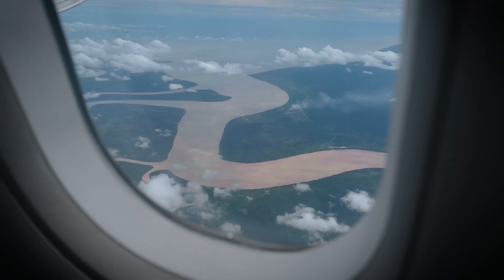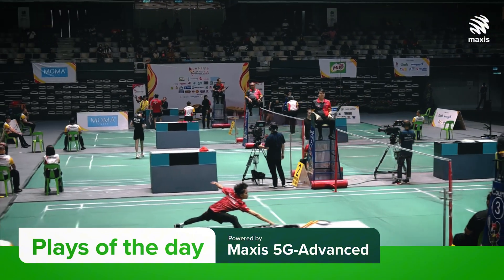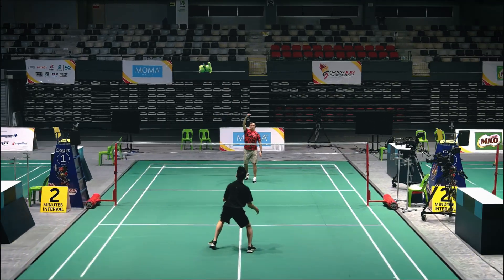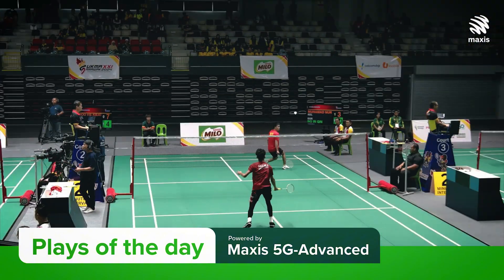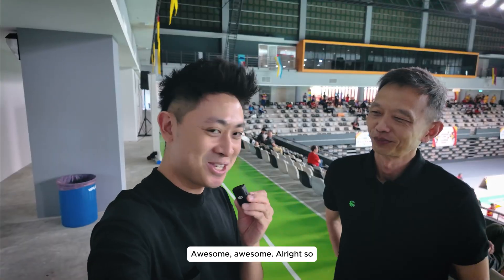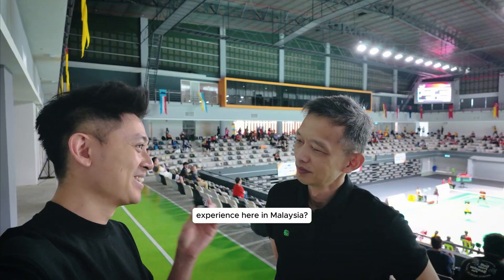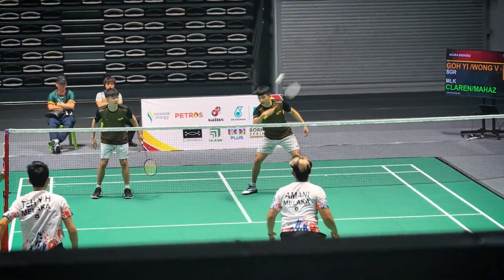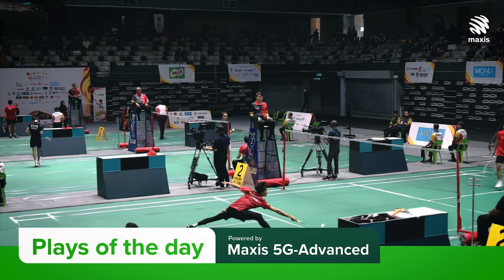Freezing Moments in Sports using 5.5G and AI: How's It Done? | Maxis 5G-Advanced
We managed to see Maxis' 5G-Advanced (aka 5.5G) at SUKMA 2024! Here's what it can do!

🎬 Video Timeline
0:00 - Intro
0:58 - The Setup
1:48 - How it Works
2:25 - Interview with Maxis' Acting CTSO
4:58 - Closing